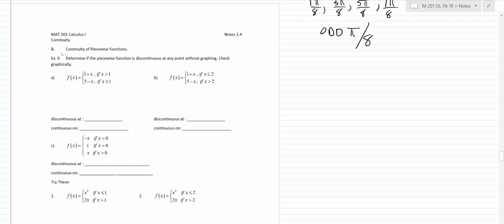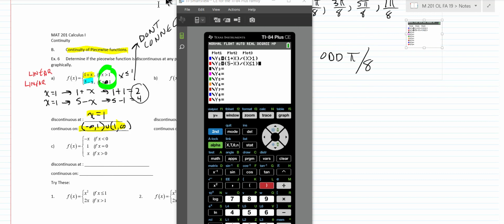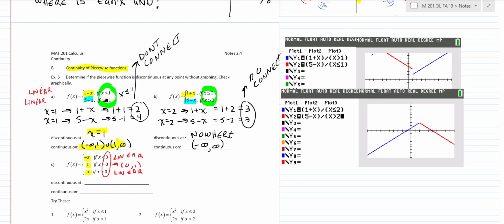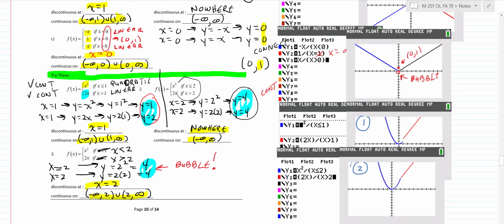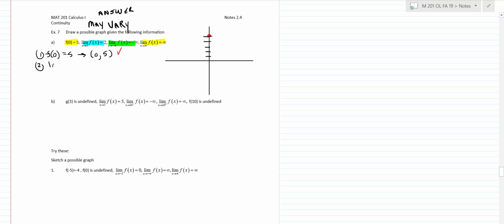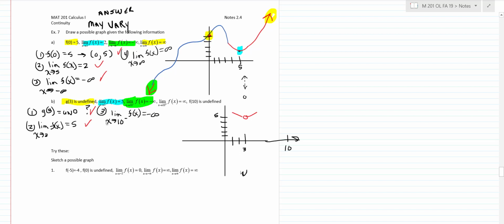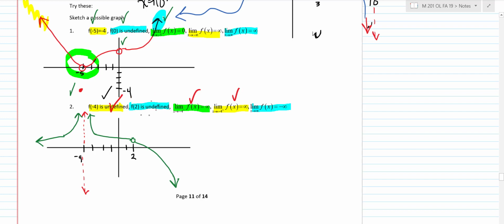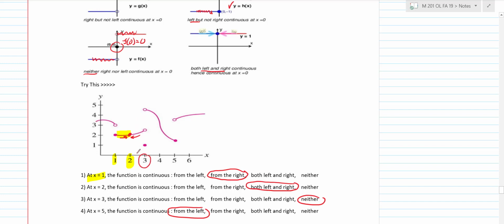MAT 201 Calculus I Section 2.4 Part 4 Left and Right Continuity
Left continuity, right continuity, continuity of piecewise functions